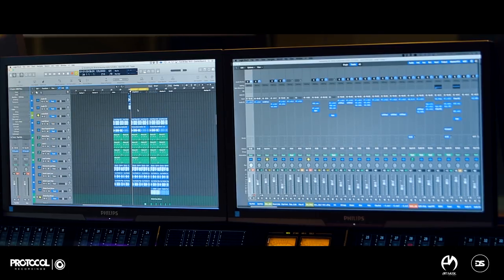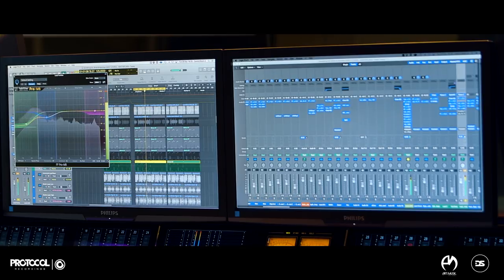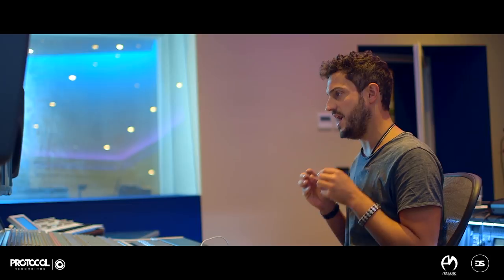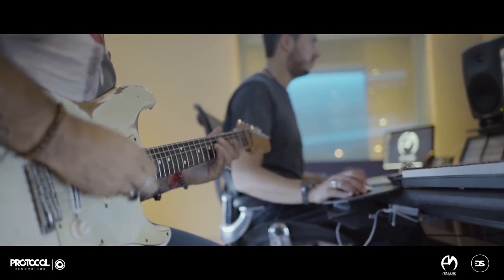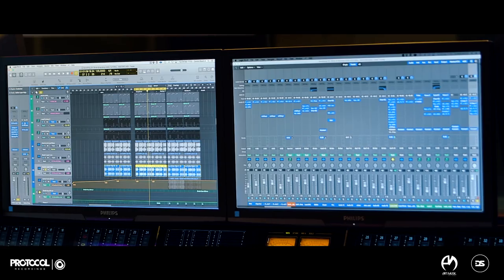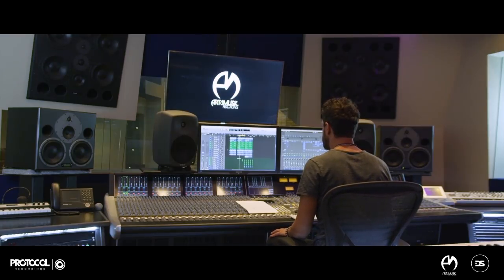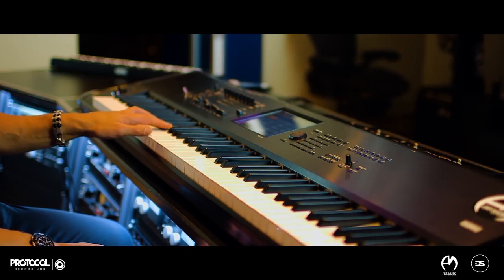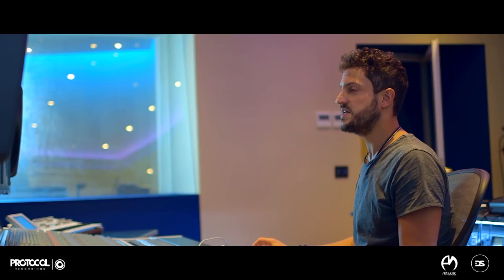Studio Masterclass by Dr. Shiver - Something (Part 1)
Producers & music lovers get ready: Dr. Shiver recorded an exclusive masterclass at his amazing studio! Learn everything you want to know about the production of his Protocol release named "Something". Keep an eye out for part 2... coming soon!